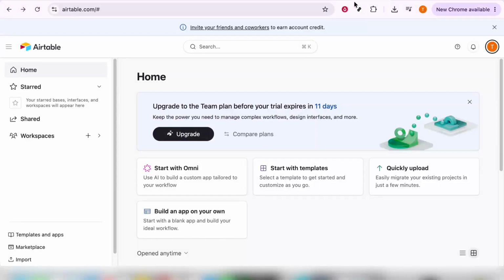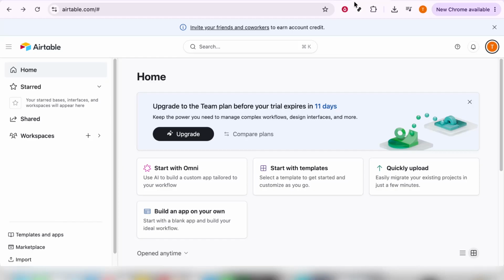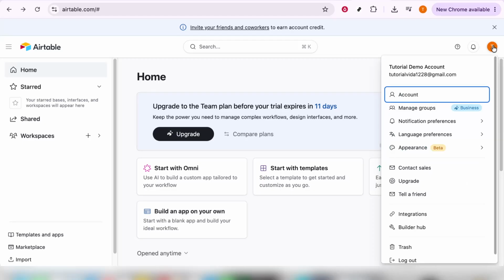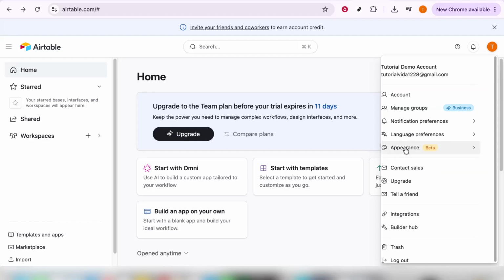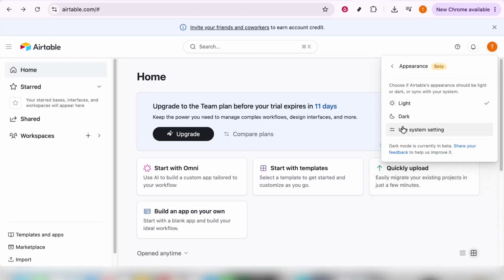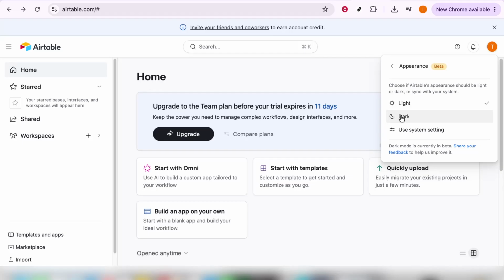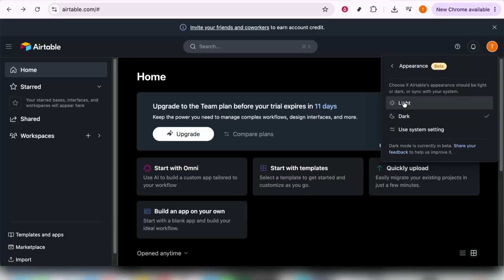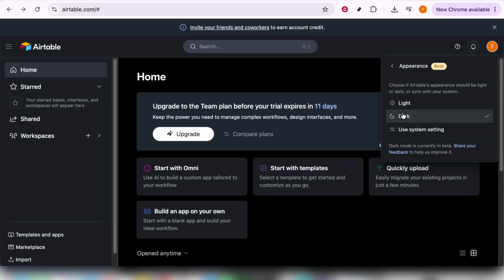How to Enable Dark Mode in Airtable | Step-By-Step Guide 2026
In today’s tutorial, I show you how to enable dark mode in Airtable and customize your workspace for a more comfortable viewing experience.